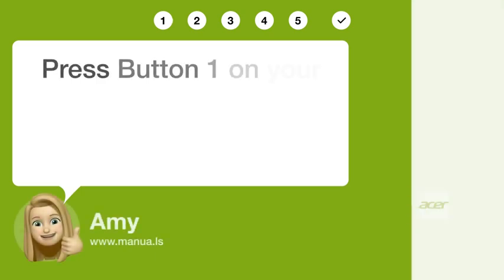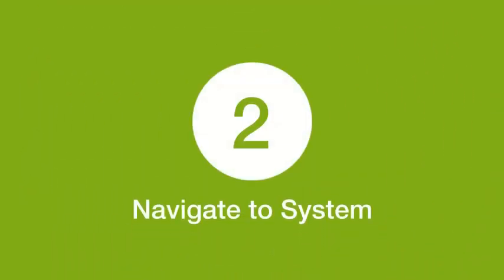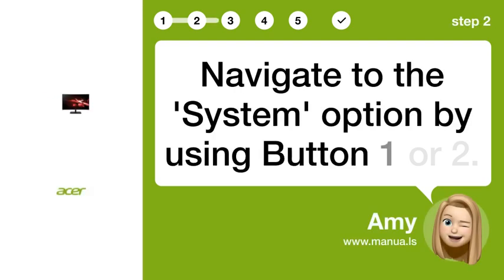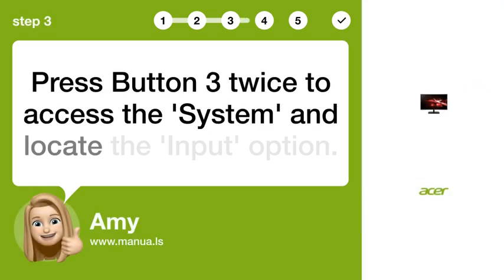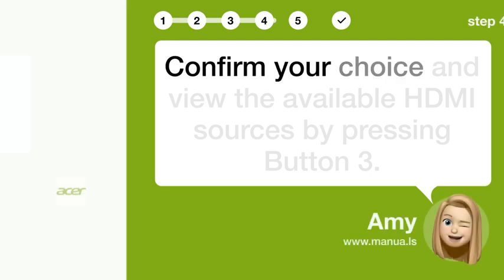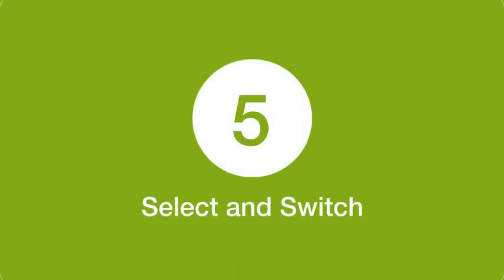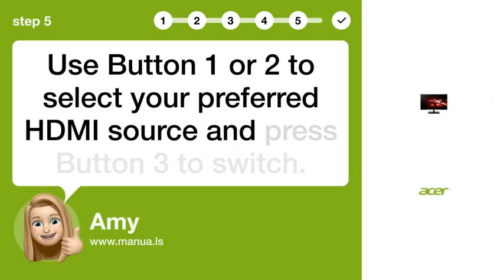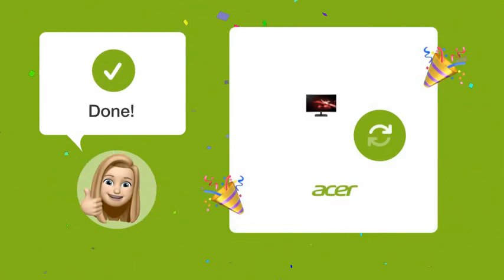How to Easily Switch HDMI Sources on Acer ED270R Monitor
📺 Easily switch HDMI sources on Acer ED270R monitor! Watch this video to learn how to navigate the OSD menu and select your preferred HDMI source.

📖 In 5 steps:
1. Press Button 1 on your Acer ED270R monitor two times to open the OSD menu.
2. Navigate to the 'System' option by using Button 1 or 2.
3. Press Button 3 twice to access the 'System' and locate the 'Input' option.
4. Confirm your choice and view the available HDMI sources by pressing Button 3.
5. Use Button 1 or 2 to select your preferred HDMI source and press Button 3 to switch.

📚💬 Manual and other questions:
On our site, you can find the complete manual for the Acer ED270R. There, you can also ask your question to other Acer ED270R users.